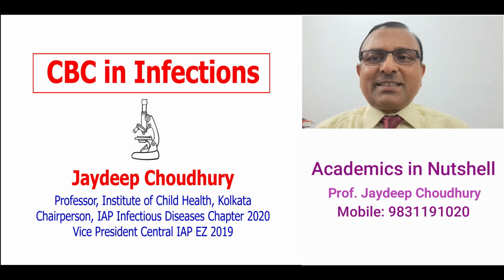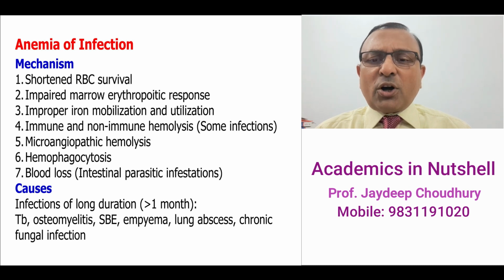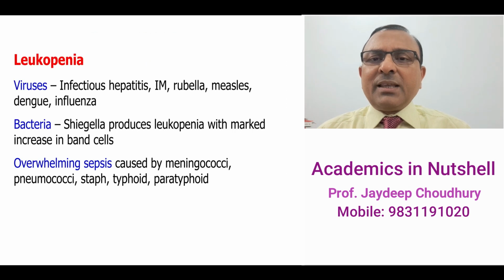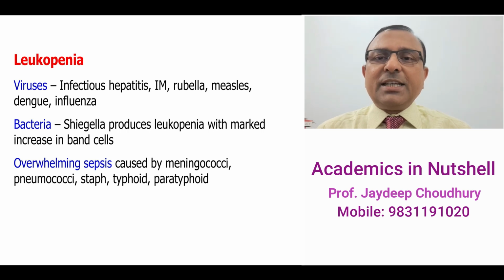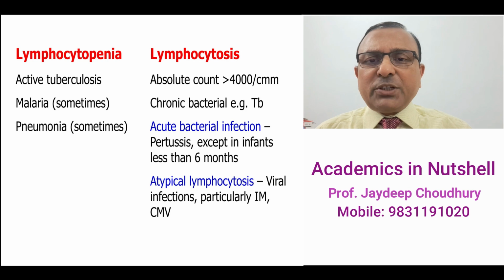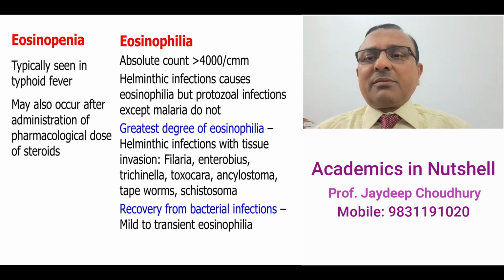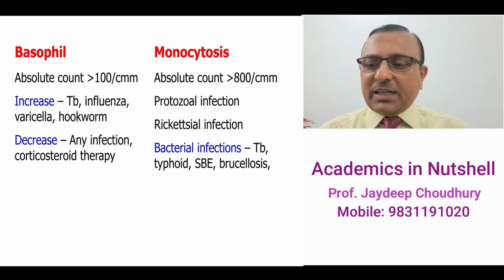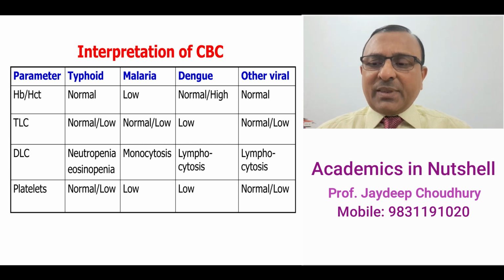CBC In Infections